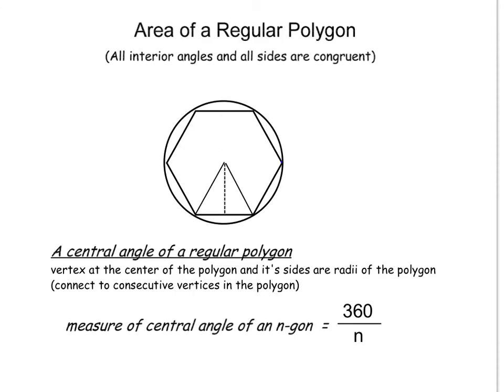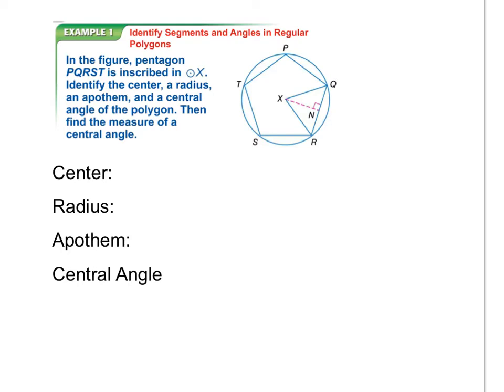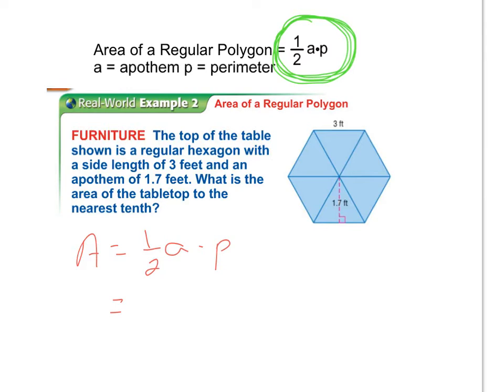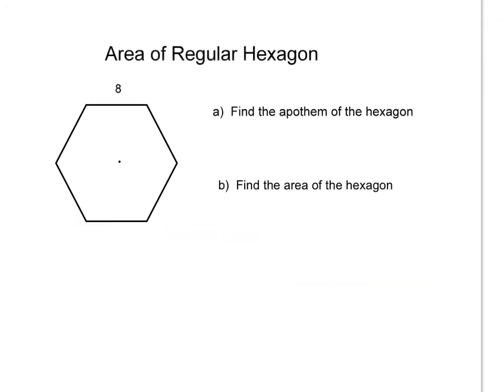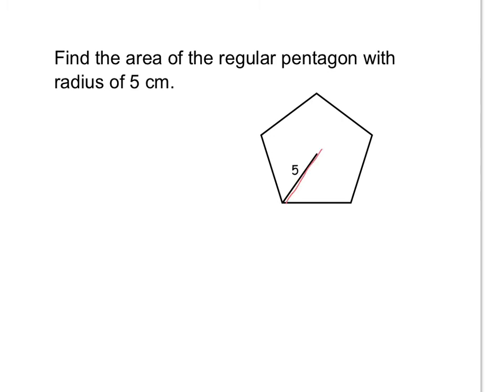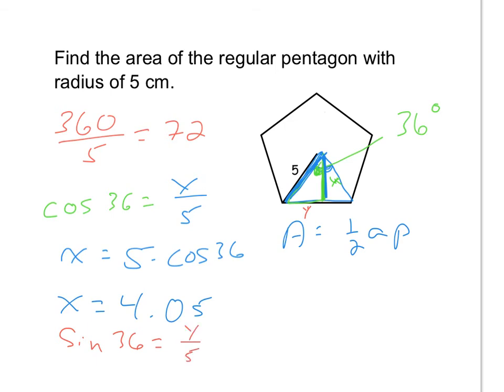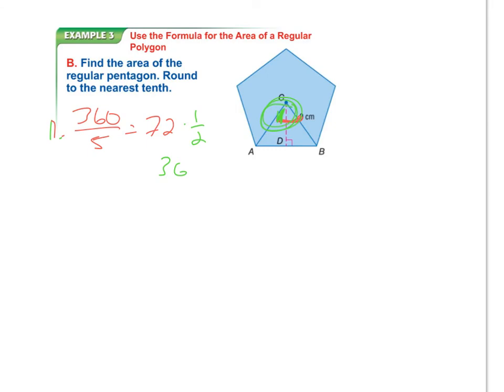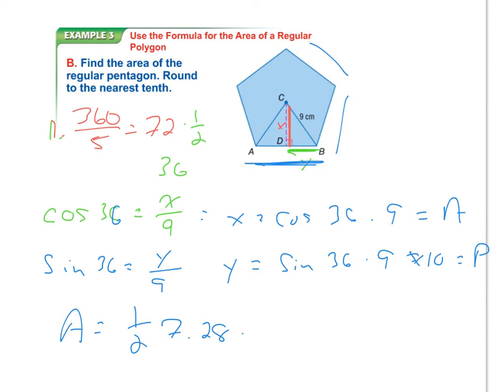geo video 11-4